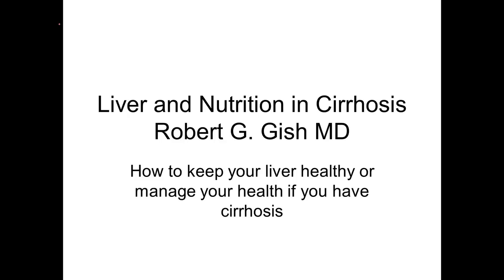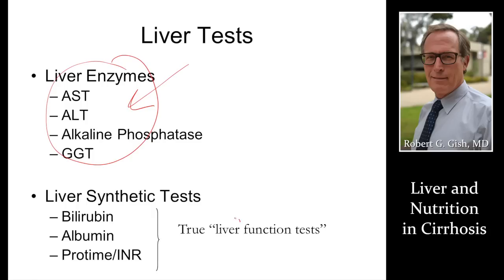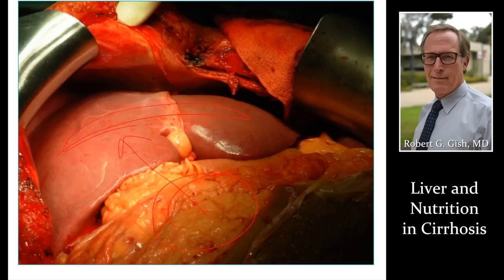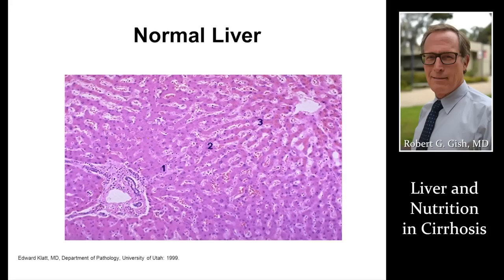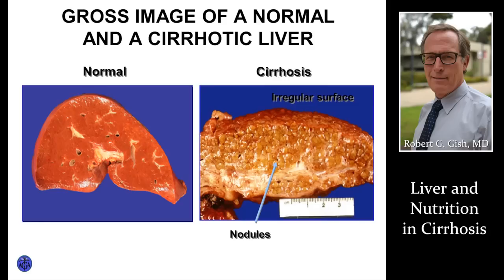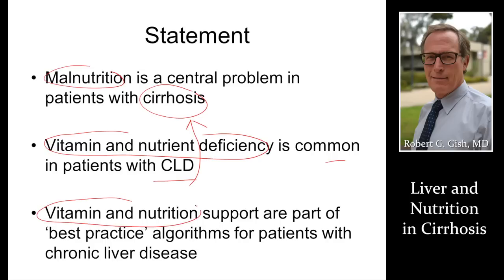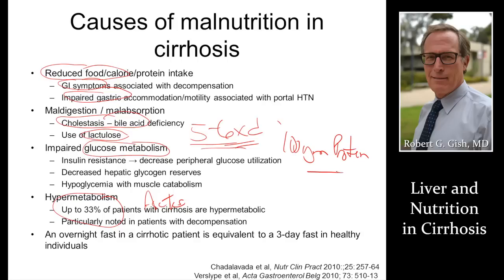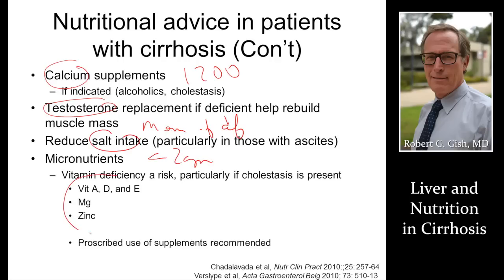LIVER & NUTRITION IN CIRRHOSIS by Dr. Robert Gish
In this mini lecture, Dr. Gish discusses dietary management for patients with cirrhosis, as well as advanced liver disease/cirrhosis to improve both daily functioning and long term survival.